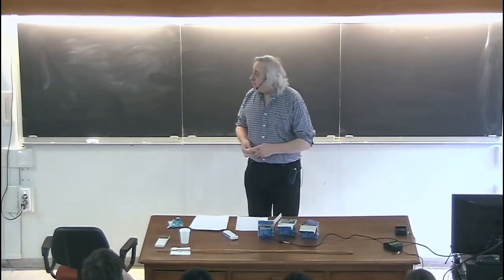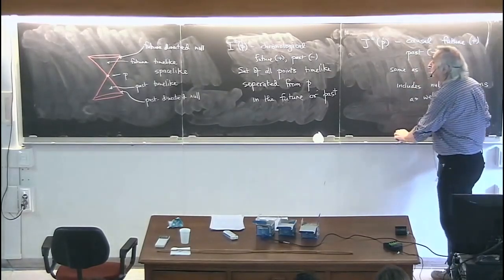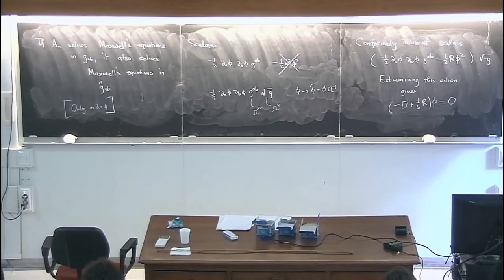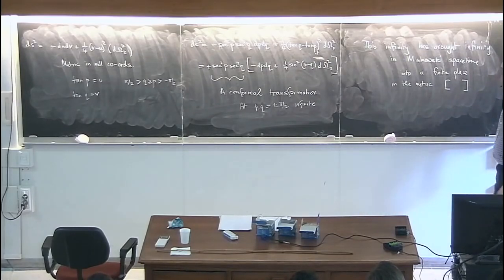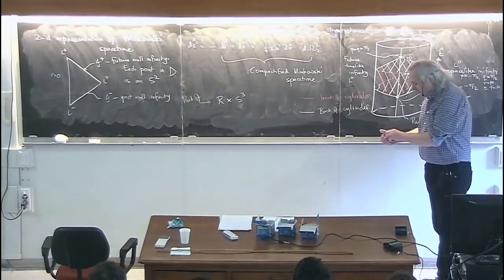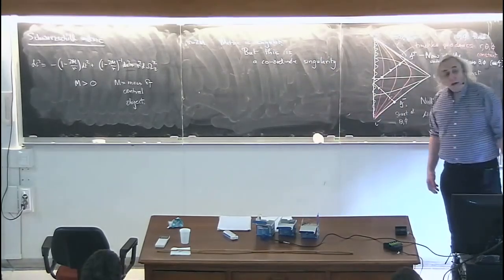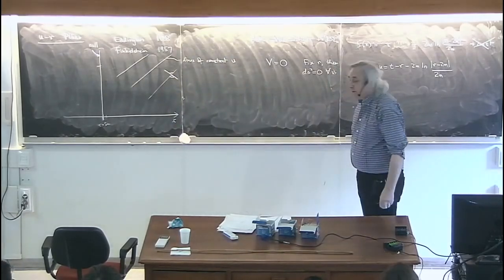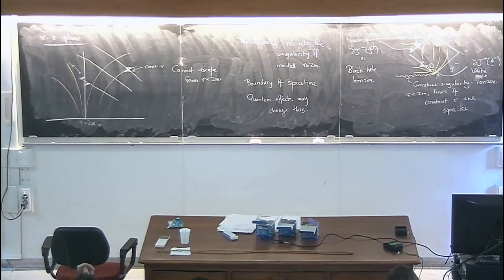Introduction to Black Holes lecture I - Malcom J Perry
Black Holes

Malcom J. Perry - Cambridge University, Cambridge

The aim of the course is to give a self-contained, pedagogical introduction to Black Hole physics. The course covers the following topics:

1. compactification of spacetimes.
2. examples of black hole spacetimes: Schwarzschild, Reissner-Nordstrom, Kerr.
3. The laws of black hole mechanics.
4. Hawking effect.
5. Uniqueness and soft hair.
6. Information Paradox.